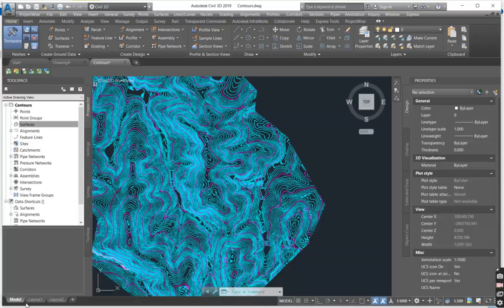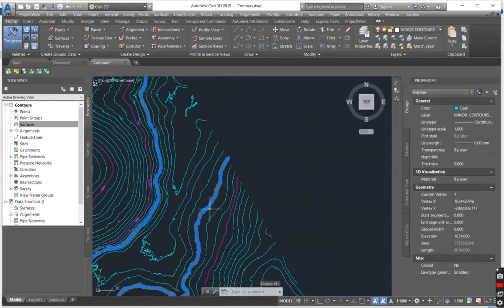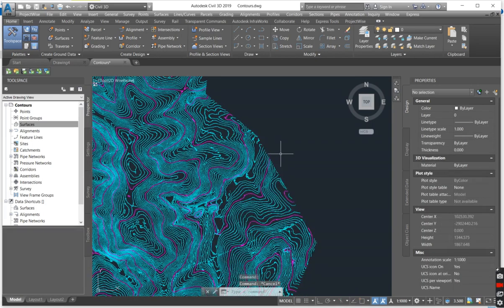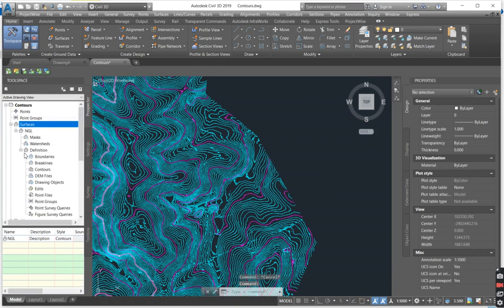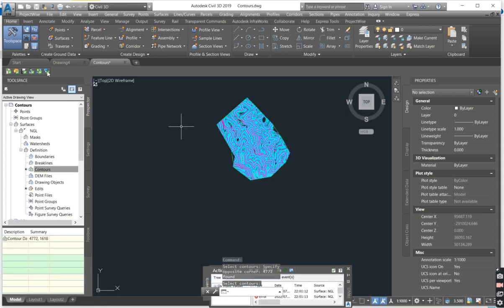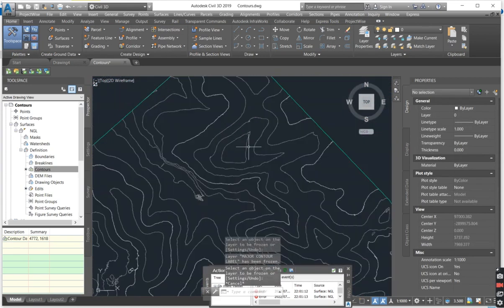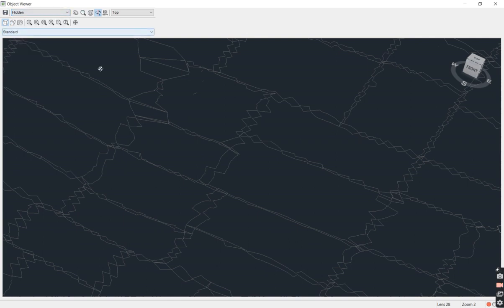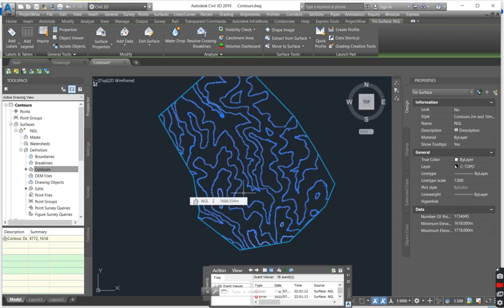civilengineering : AutoCAD Civil3d Tutorial: Creating C3D Surface from Contours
This video Focuses on Civil 3D Surface creation using contours.